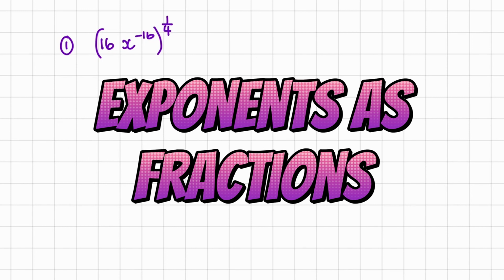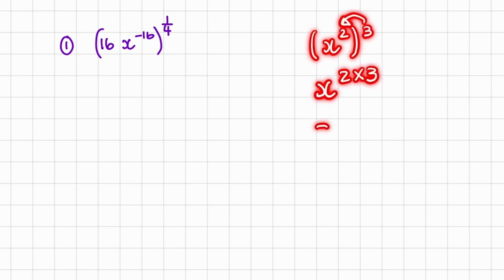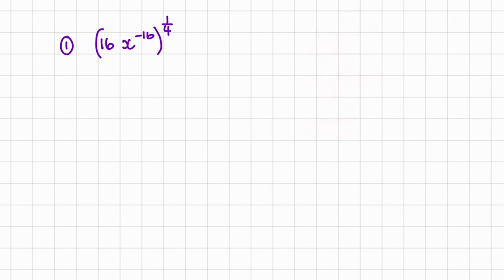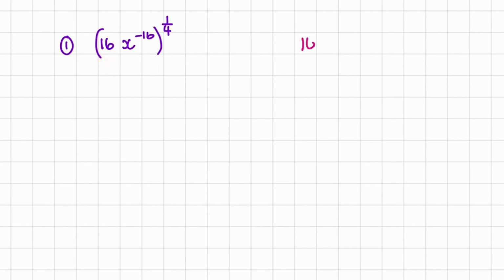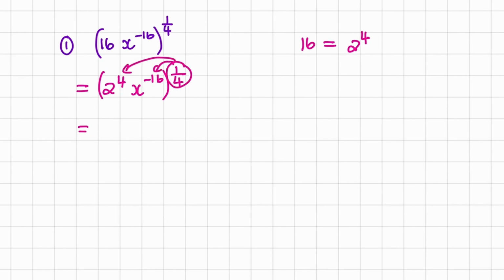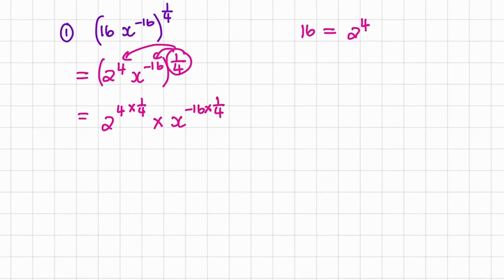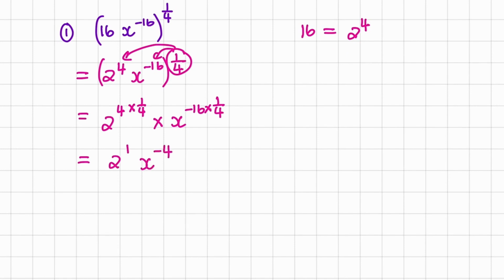Fractional Exponents (Grade 9 and 10 Math)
Welcome to MatheNatic! In this video, we explore Fractional Exponents. Understanding fractional exponents and how to simplify exponents that are fractions are fundamental mathematical skills. This video is designed to help students in grade 9 math and grade 10 to properly apply the laws of exponents.